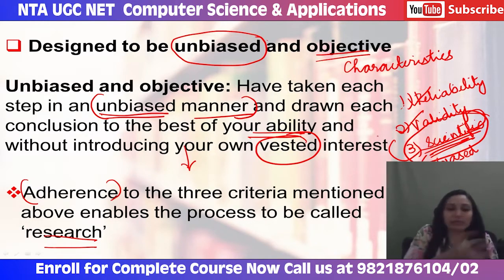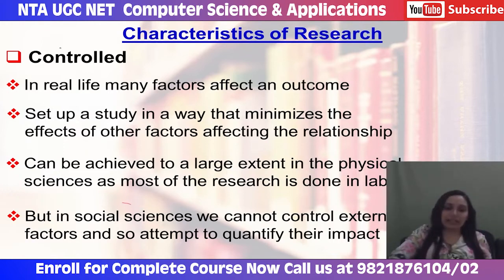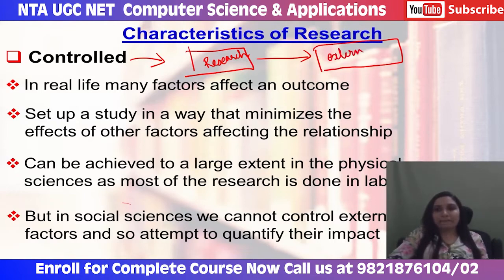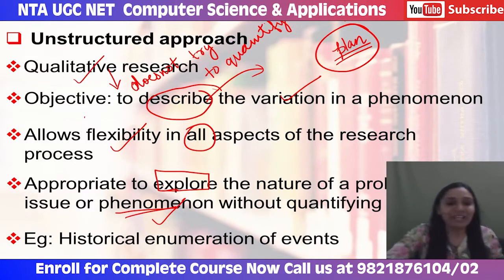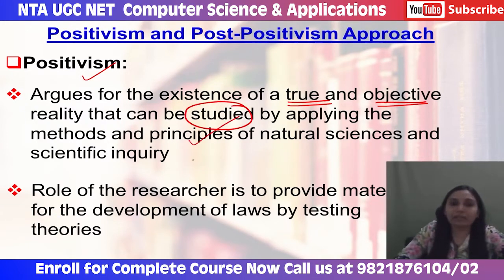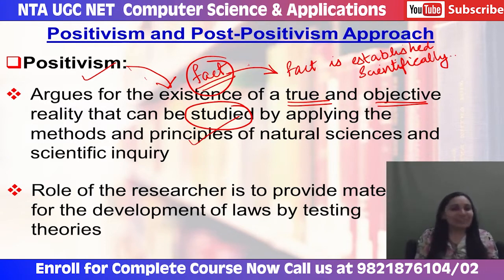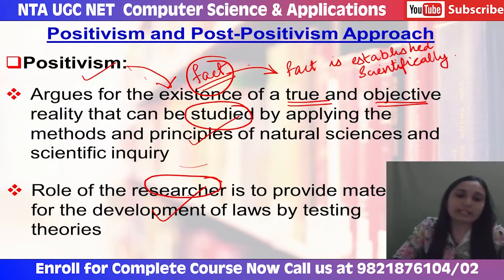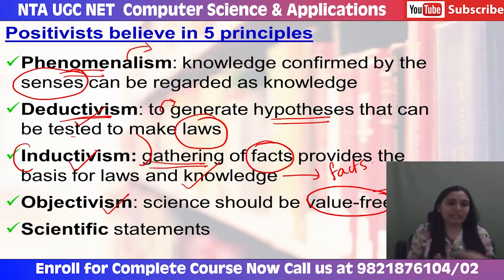Understanding Research Methodology | UGC NET Paper 1 Unit 2 Revision | NTA NET Computer Science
Hello friends and welcome back to DigiiMento! Today's session is focused on revising Unit 2 of UGC NET Paper 1, specifically on research methodology or research aptitude. We will cover the first chapter of this unit, delving into the basics and fundamental aspects of research. If you missed the previous sessions, don't worry, this video will get you up to speed.

In This Video:

Introduction:

Apologies for the lighting issue in the studio.
Information on online courses for GATE, NTA UGC NET, and PGT Computer Science.
Unit 2: Research Aptitude - Chapter 1 Revision:

Meaning of Research: Breaking down the literal meaning and structured inquiry.
Characteristics of Research: Detailed discussion on being systematic, valid, reliable, unbiased, and critical.
Scientific Method: Importance of systematic observation, classification, and interpretation of data.
Types of Research:
Pure vs. Applied Research
Descriptive, Correlational, Explanatory, and Exploratory Research
Research Design: Understanding the framework or plan for conducting research, its importance, and components.
Positivism and Post-Positivism: Explanation and comparison.
Interactive Q&A:

Addressing student queries on bias, validity, reliability, and more.
Clarifying differences between research design and research methods.
Conclusion:

Encouragement to revise the material.
Acknowledging student participation and encouraging continued engagement.

Key Takeaways:

Understanding the fundamental aspects of research methodology.
Differentiating between various types of research and their purposes.
Learning about the importance of research design and methods.
Exploring the concepts of positivism and post-positivism in research.